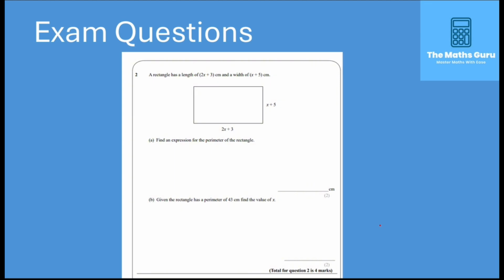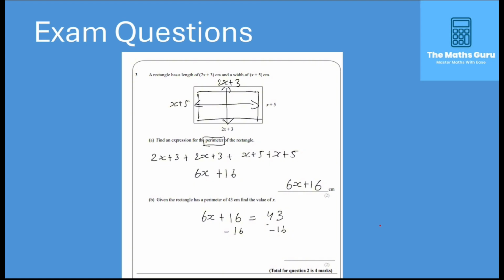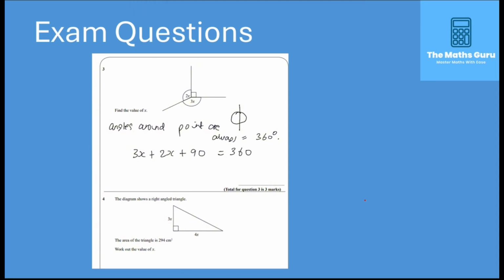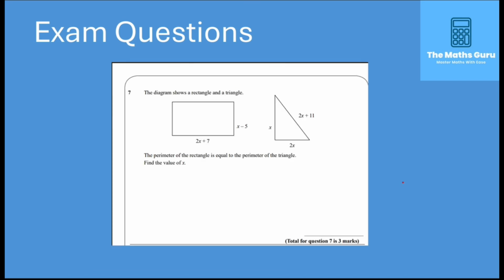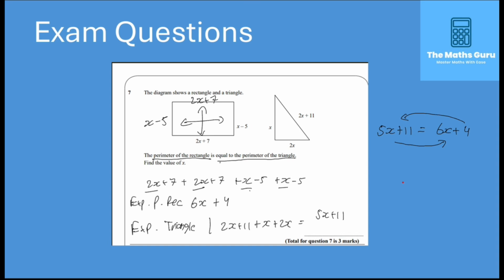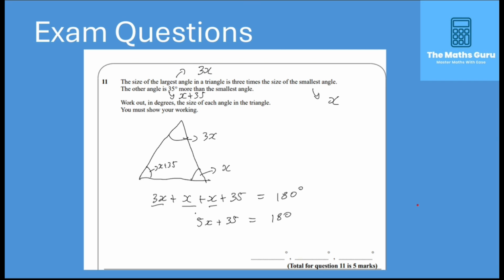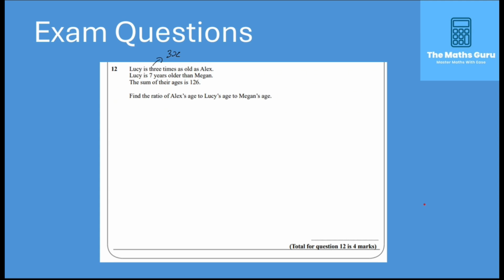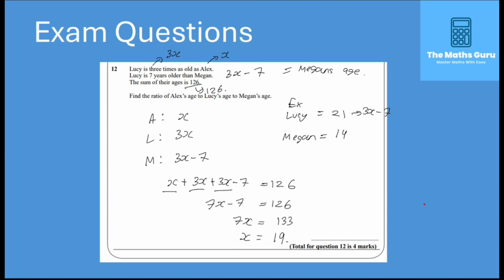GCSE Maths Exam Style Questions - Forming and Solving Equations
📘 GCSE Maths | Exam-Style Questions Practice & Walkthrough

In this video, we dive into realistic GCSE exam-style questions to help you apply your knowledge under exam conditions. Covering a mix of algebra, number, geometry, and more — this is perfect for revision, practice, or last-minute prep before your exams.

✏️ Need 1-on-1 Maths Support? I’m now offering personalised online tutoring for GCSE Maths students. Whether you’re aiming for a Grade 4 or pushing for a 9, I can help you boost your confidence and results.

📈 Interested in Finance and Markets? Check out my blog, New World Finance, where I explore market trends, investing concepts, and tips for students interested in finance careers. 👉 New World Finance org